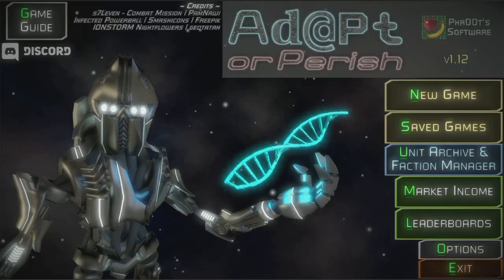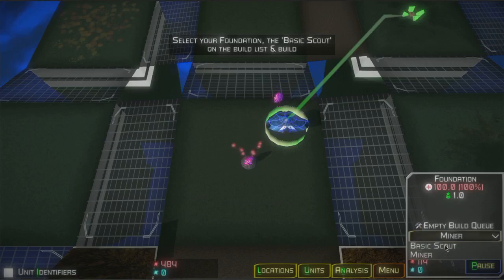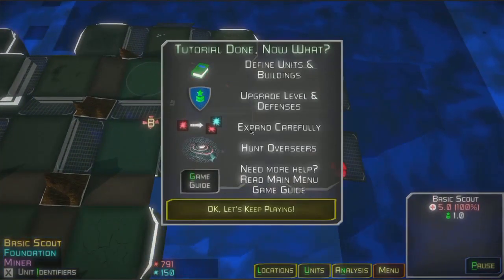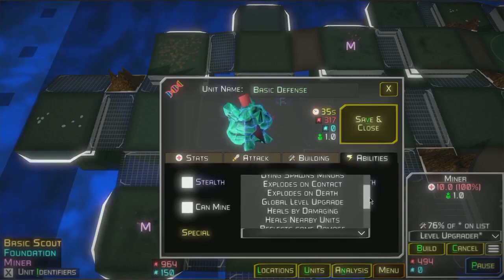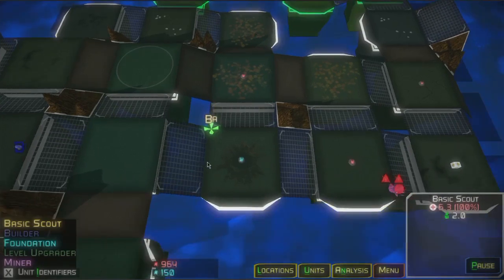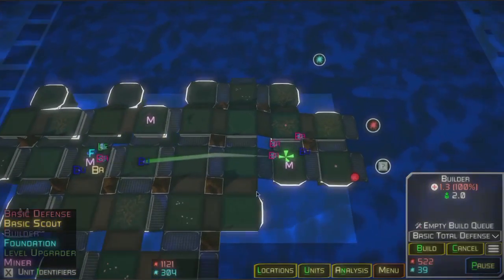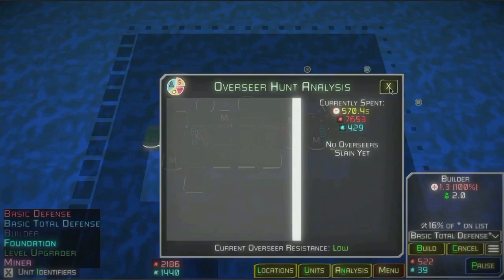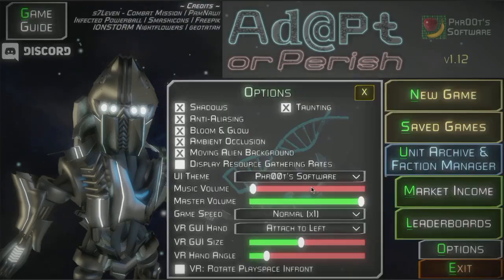Adapt or Perish Let's Play Introduction & Tutorial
Adapt or Perish: a fully customizable real time strategy game in an open world. This developer-made Let's Play will get you started!